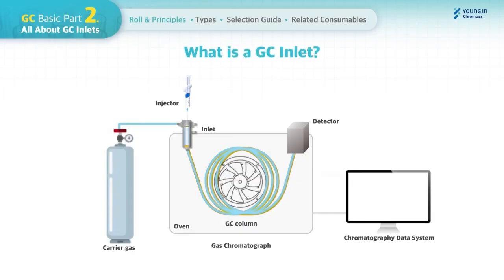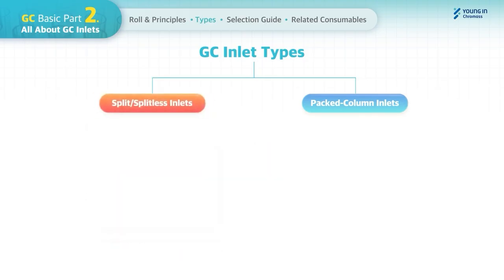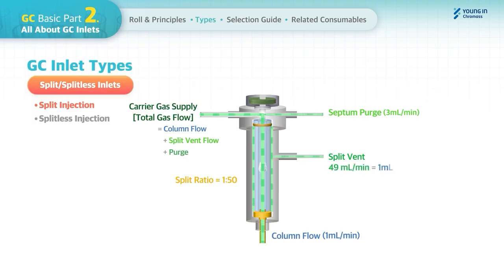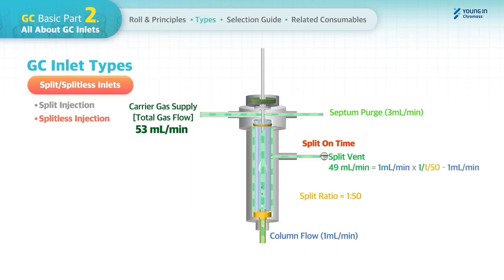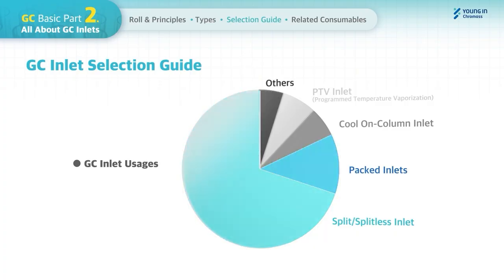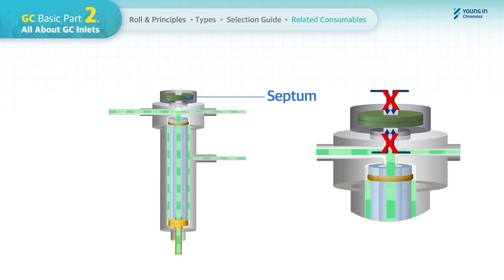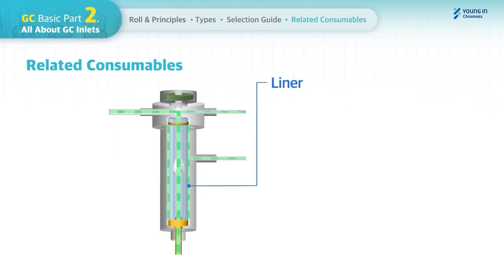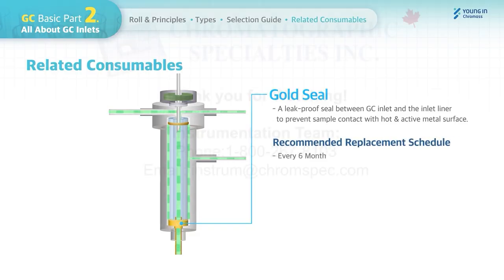Basic of GC Part 2 - All About GC Inlets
This video is to help all chromatographers to get a basic concept of GC inlets. In this video, most widely used inlets (split/splitless inlet, packed inlet) are well described.